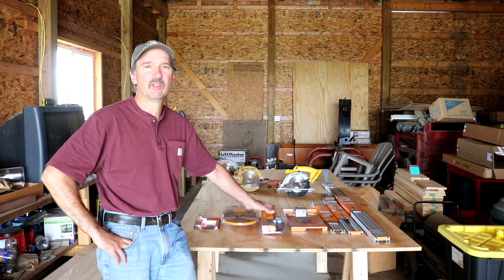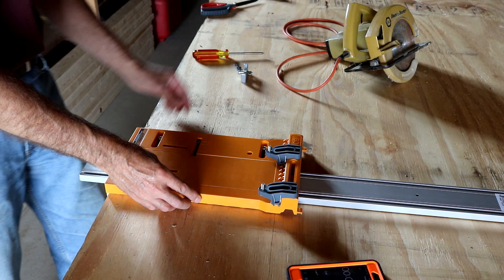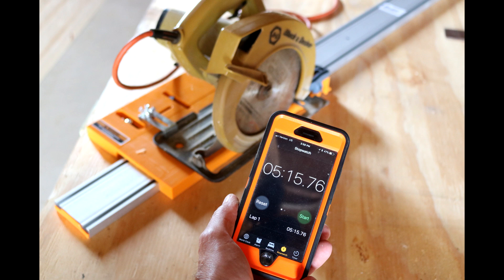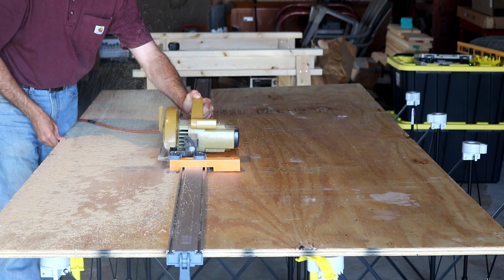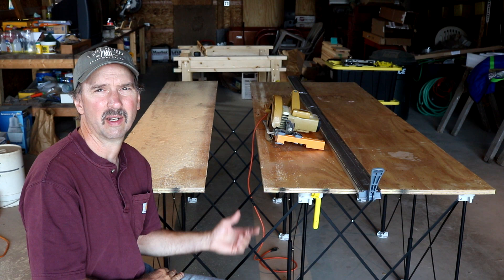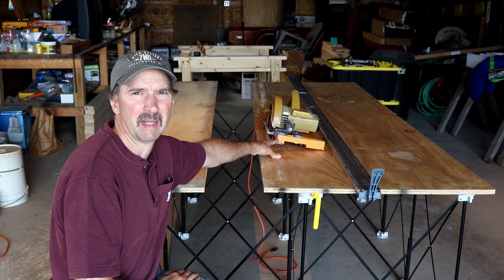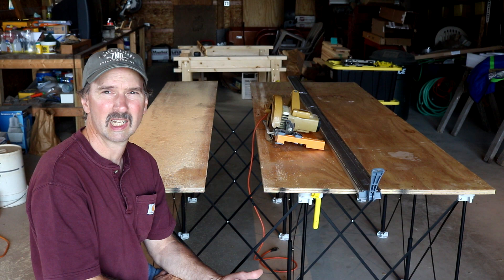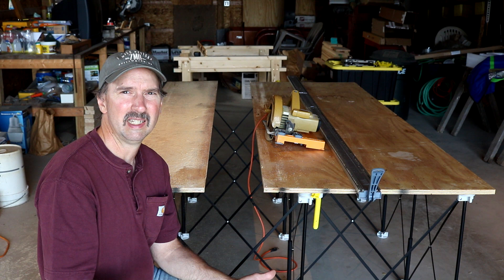#33 Bora Track Saw - Set Up & First Time Use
I wanted a track saw, but I did not want to spend the big bucks. So, I bought this Bora System that utilizes one of my existing circular saws. I'm very happy with my purchase. Have a great day!

This video is NOT sponsored, I bought all the items with my own money.

Things I Used In This Video:
Bora 100" Clamp with Saw Plate
Bora 50" Clamp
Bora Saw Plate
Bora Centipede Work Stand 4x8
Bora Centipede Work Stand 4x4
Bora Centipede Work Stand 2x4

New Bora Saw Plate and Guide Set

Amazon Offers:
Amazon Prime Student 6-month Trial
Audible and Get Up to Two Free Audiobooks

Camera Equipment I Use:
Canon T6i Camera
GoPro Hero7 Black Camera
Rode Video Microphone
DSLR Camera Tripod
Joby Gorilla Pod - Magnetic
GoPro 3-Way Tripod
SanDisk 64GB SD Card
Ridgid 18 Volt Light